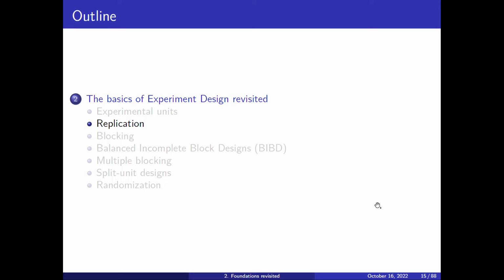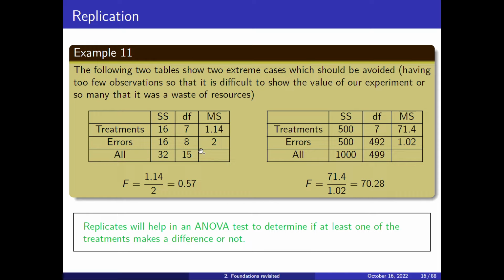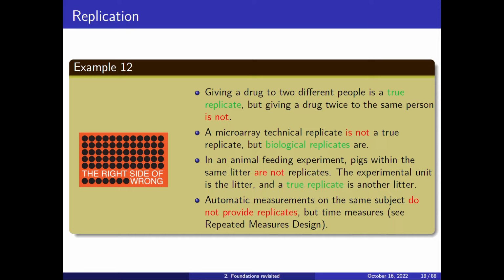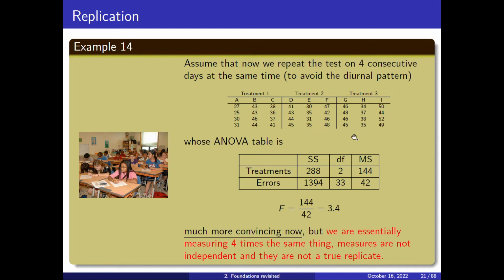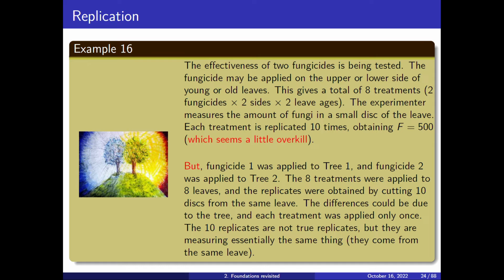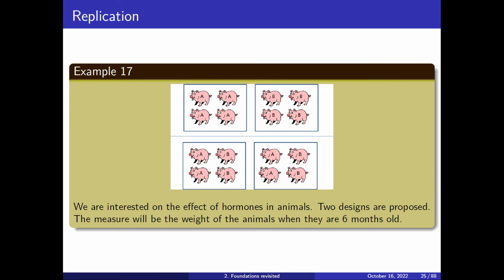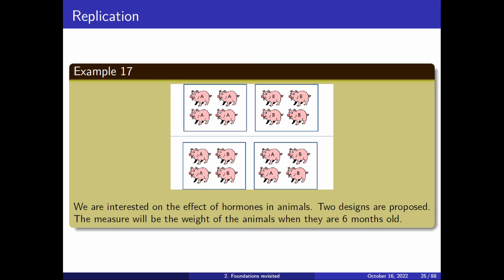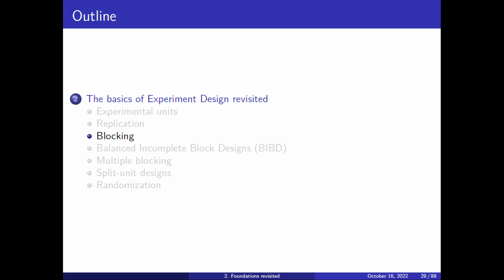Experiment Design 09. Replicates (deeper)